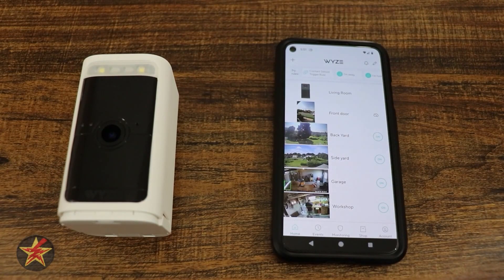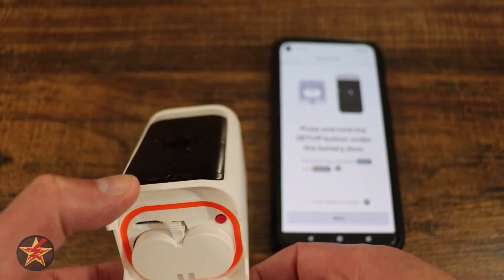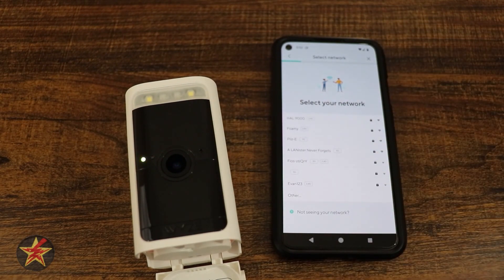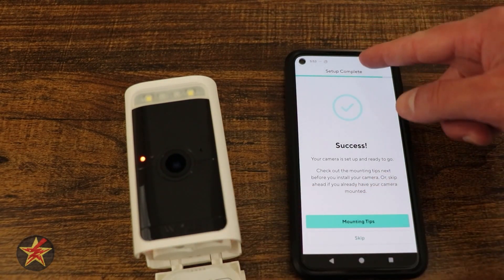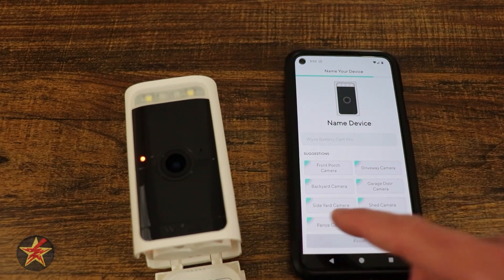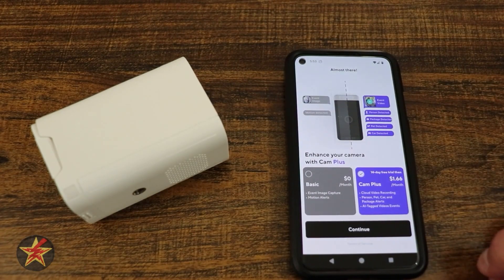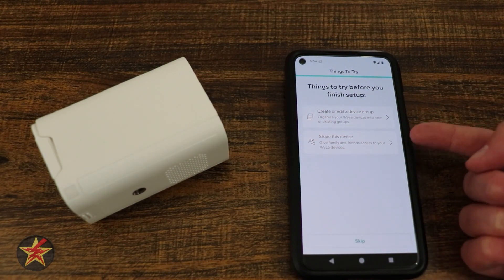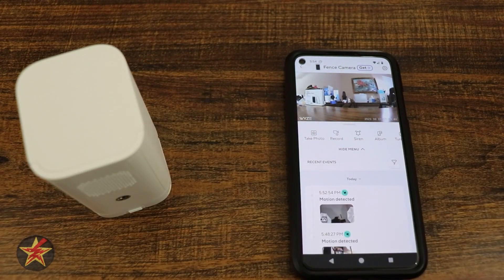How to setup Wyze Battery Cam Pro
Getting a smart camera like the Wyze Battery Cam Pro is an excellent way to start creating a smart home, but how simple it is to set up determines if the smart device actually gets used or traded out for one that does not require setup.

This video is a complete walk-through of the setup process for the Wyze Battery Cam Pro.